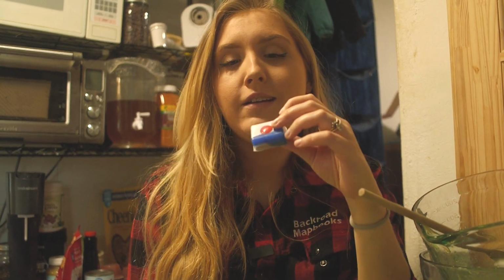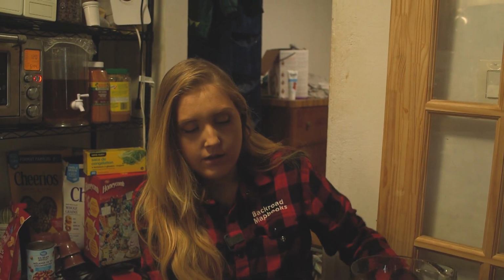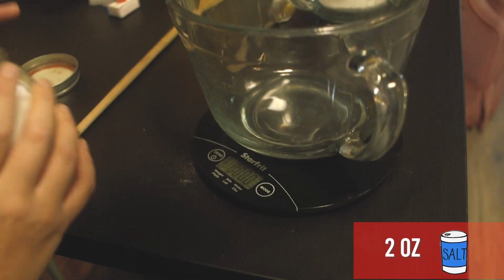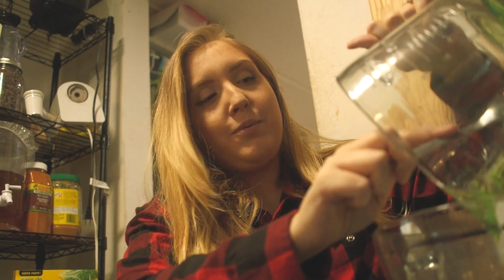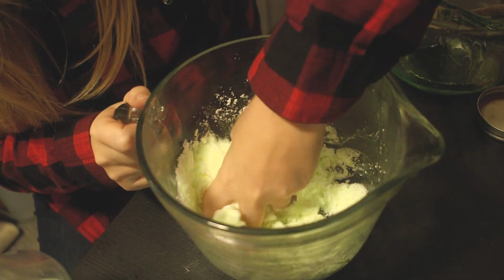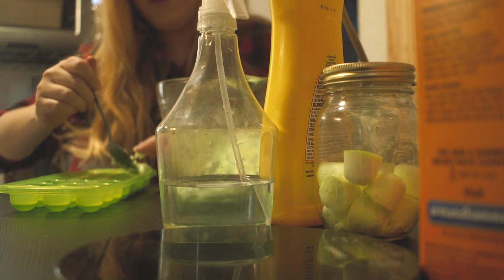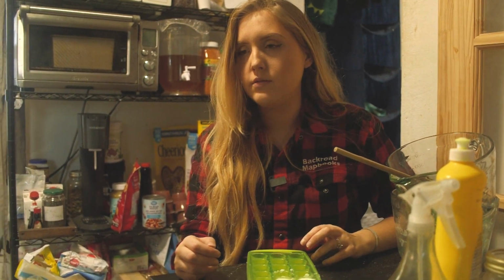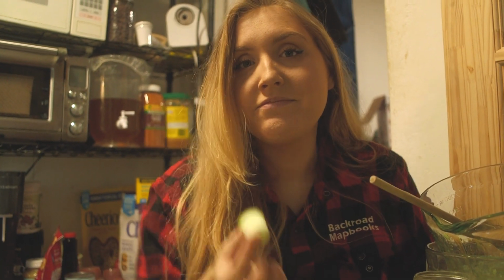Save Money with Homemade Dishwasher Tabs